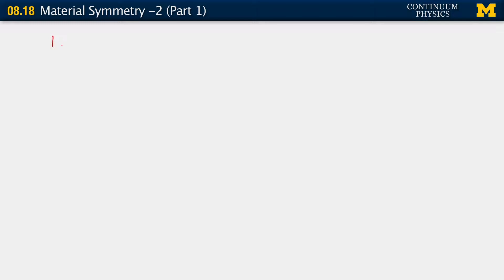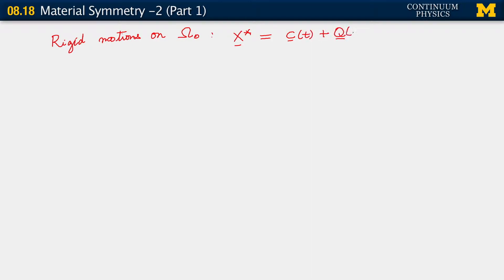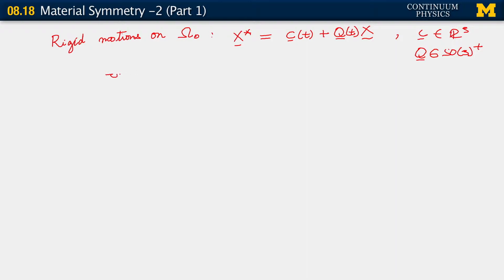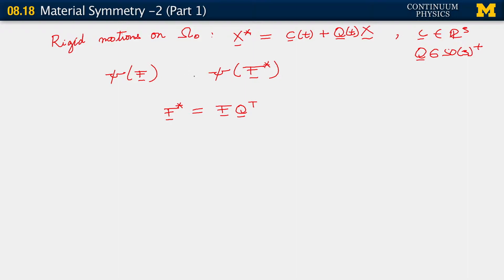08.18. Material symmetry 2--Isotropy